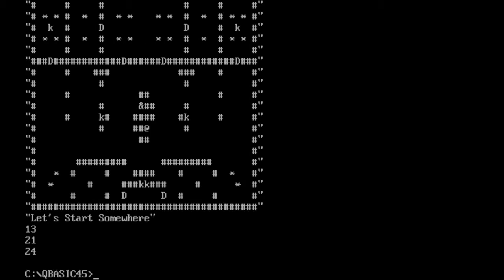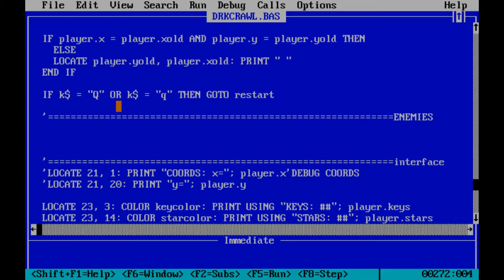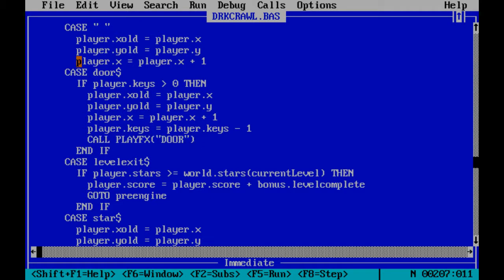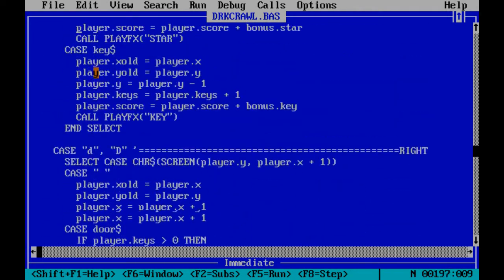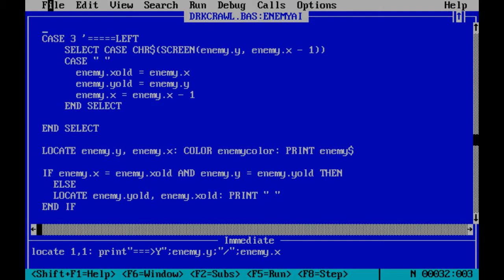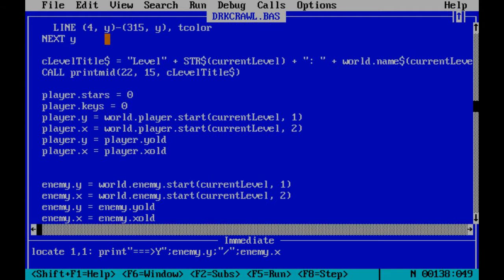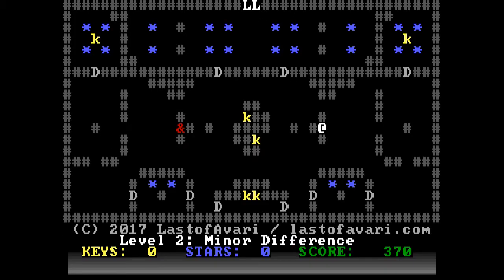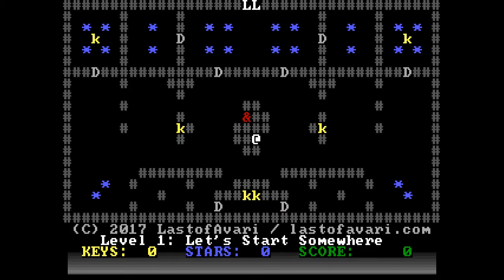Making a QBASIC "game" part 3/?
A QBASIC / DOSBOX game continues to advance. Enhanced level loader and basic AI!